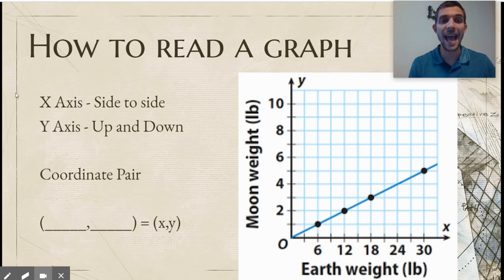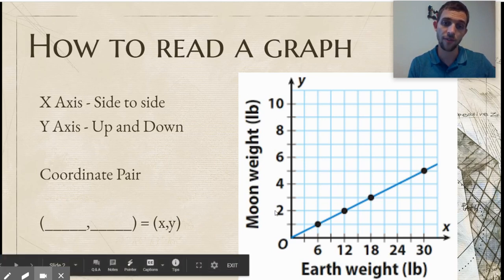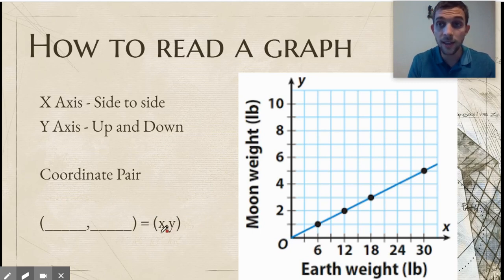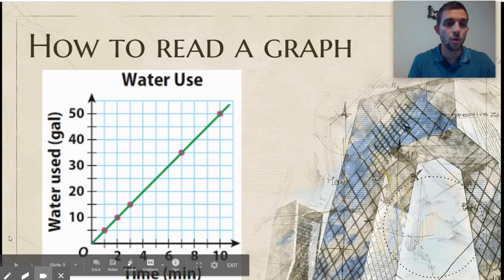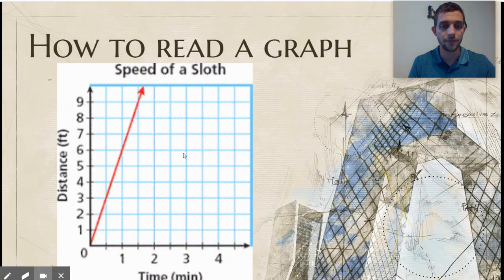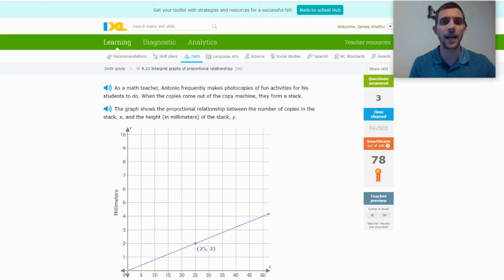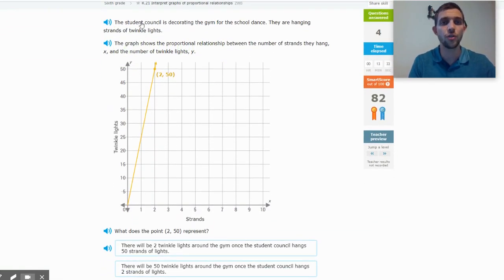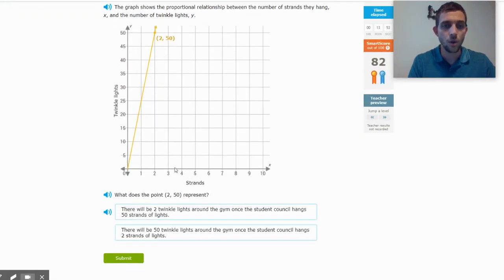IXL 6th.R.21 Interpret graphs of proportional relationships